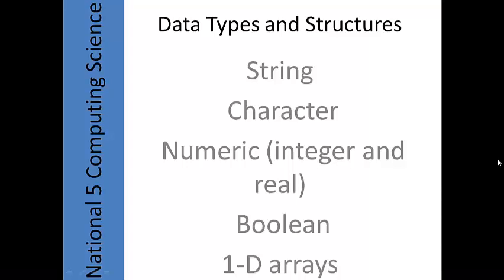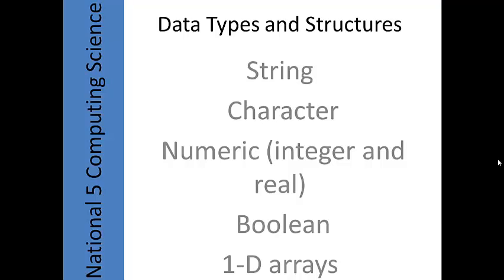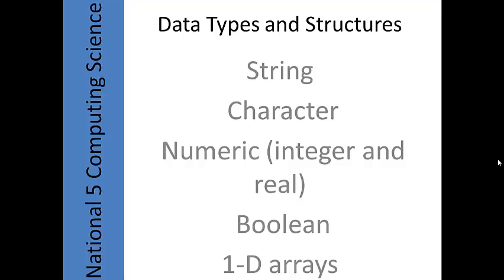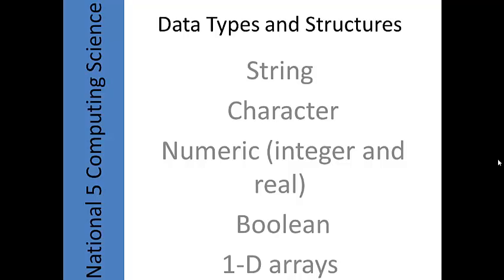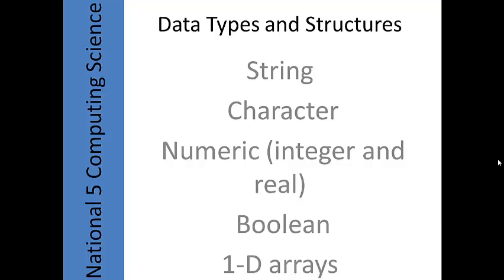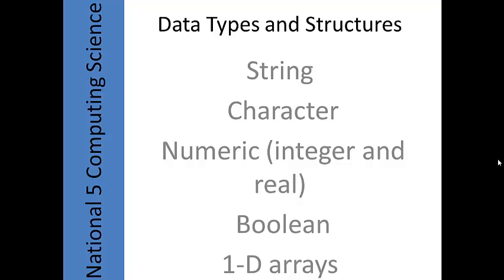National 5 Computing Science Data Types and Structures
A quick video covering the data types and data structures which you will need to be familiar with for the final exam.

You should hopefully know these well by now from your Software Development / Programming area of the course